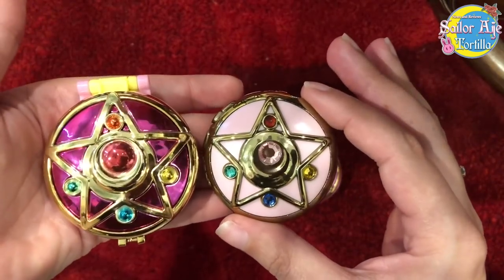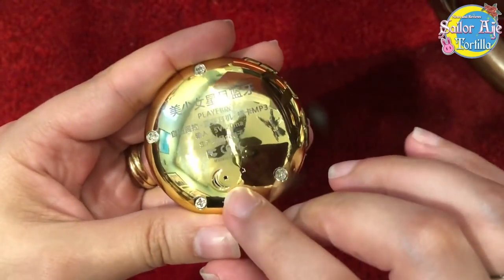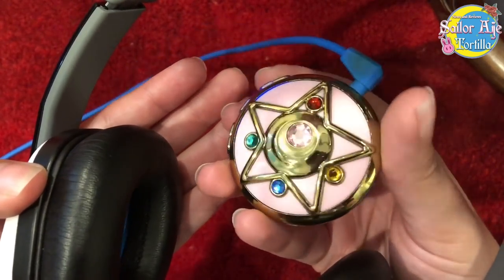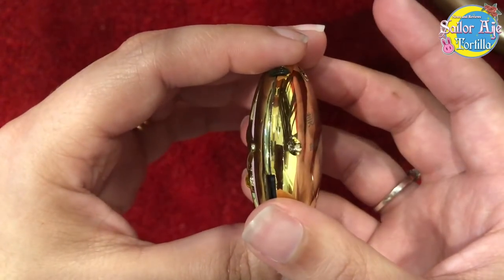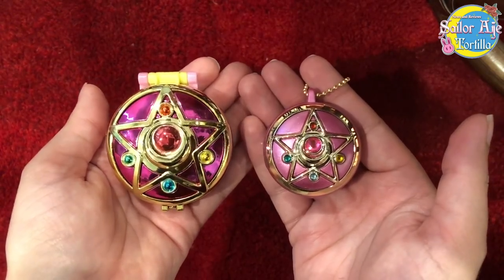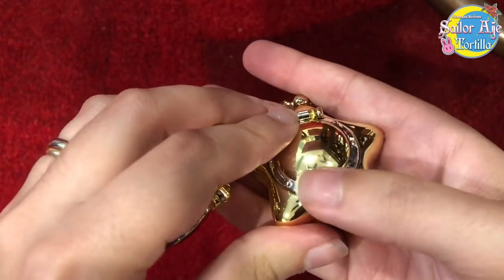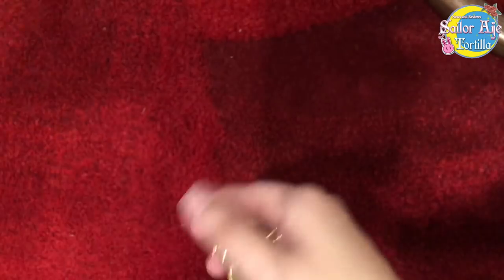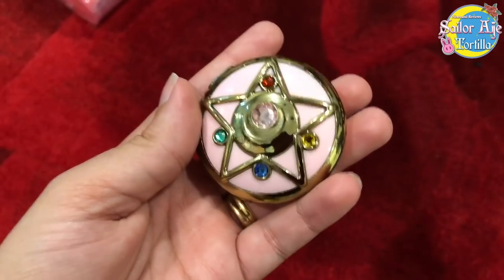Sailor Moon MP3 Player & Gashapon Miniturely Tablet Comparison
Get excited! There's a bootleg Crystal Star compact MP3 player for your favorite Sailor Moon fan. I found this magical brooch on Wish.com. Also, I follow up with some important item comparisons. We check out the Miniturely Tablets and the Gashapon brooches to see how they compare. Which is your favorite? Will you be using this item to play your music?

Main Page Cover Character Artwork by: SailorCrisis